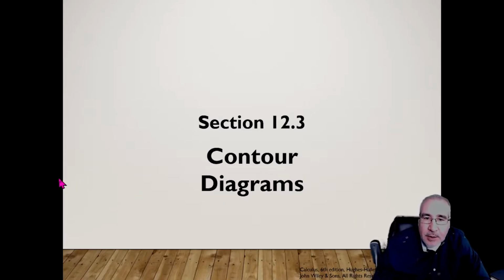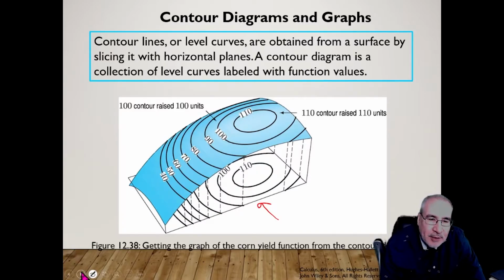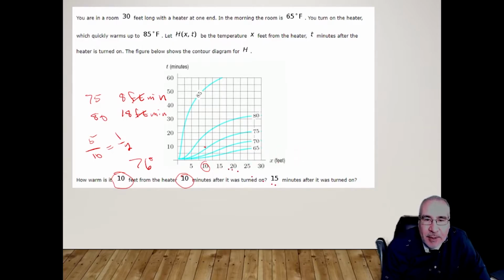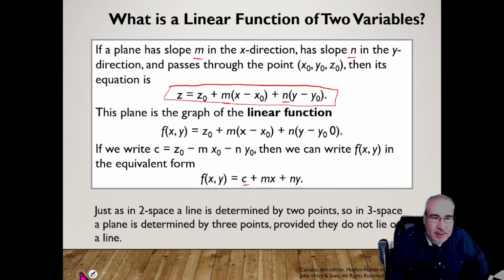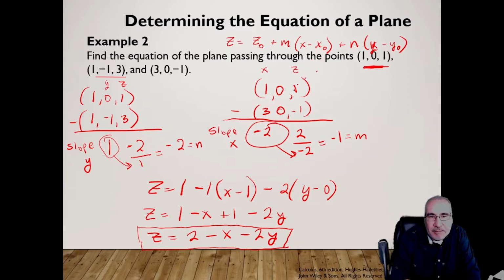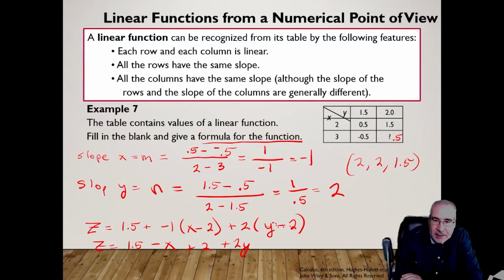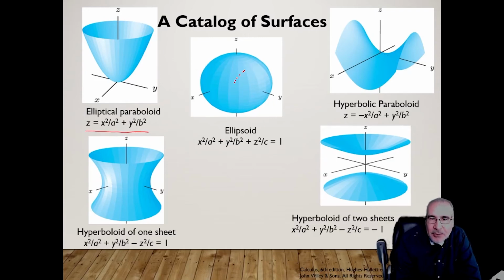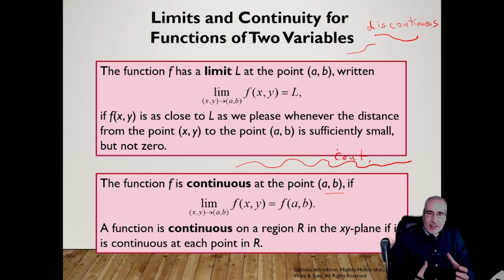MAT264 Section12.3 to 12.6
Three Dimensional Math